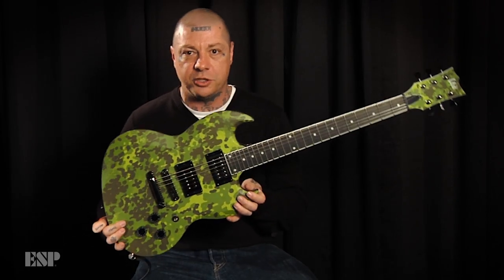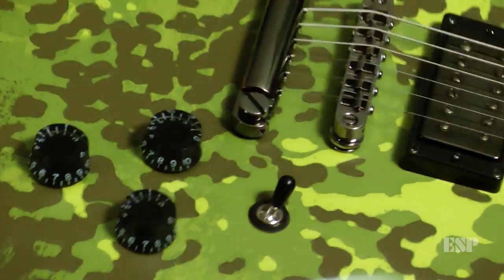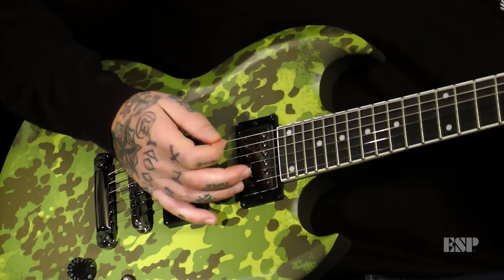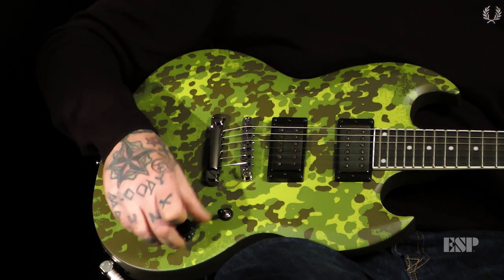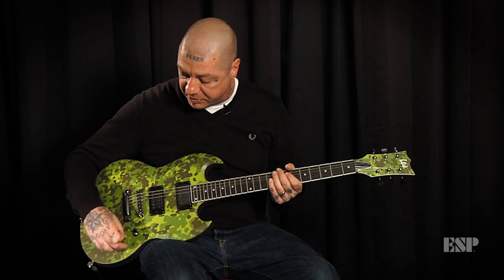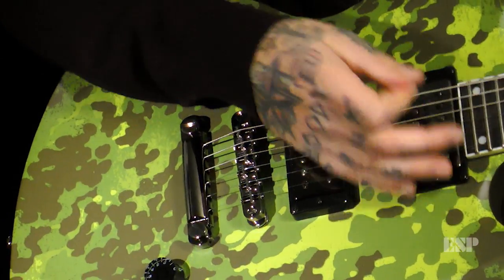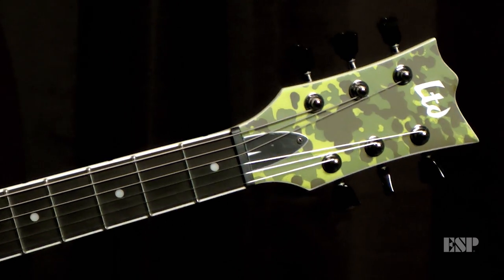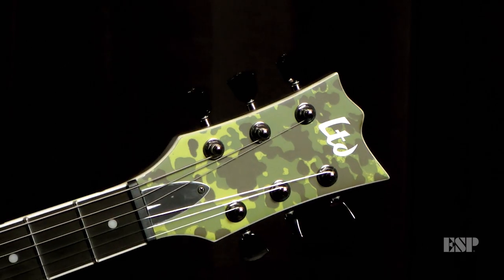ESP Guitars: Lars Frederiksen (Rancid) Demos the LTD Volsung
Lars Frederiksen, the punk rock icon who is a member of Rancid as well as The Old Firm Casuals and Oxley's Midnight Runners, takes you through the details of his LTD Signature Series guitar, the Volsung. It features a streamlined body, Lars' own custom Seymour Duncan pickups, a killer camo finish, and a name based on Danish kings that Lars can tell you about in the video.